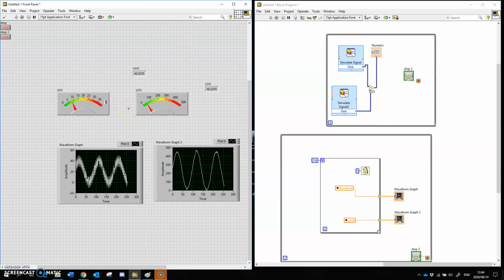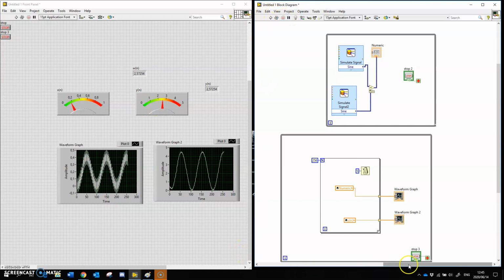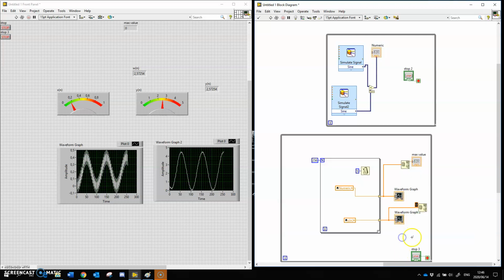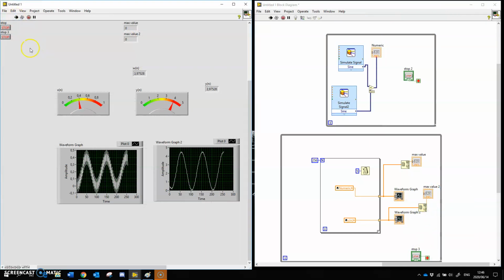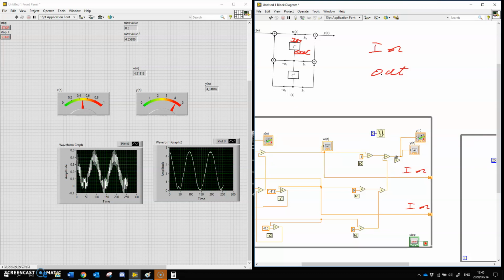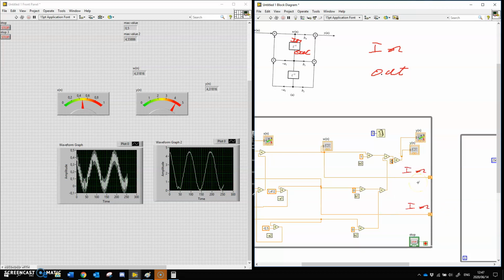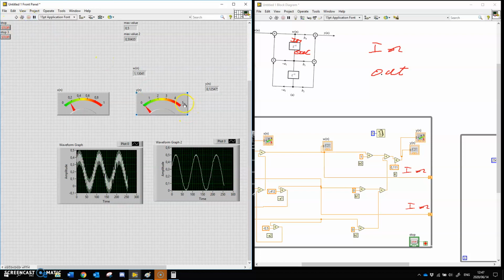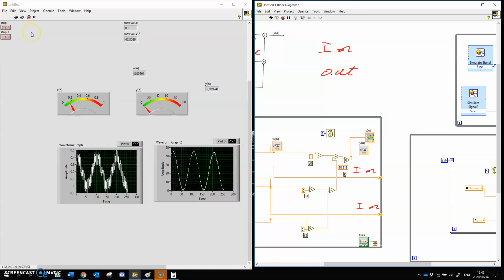23of24calibration Basic signal processing theory with IIR filter design with pole zero placement z t